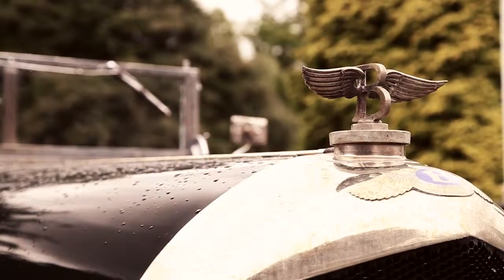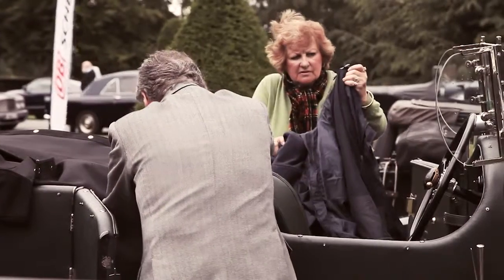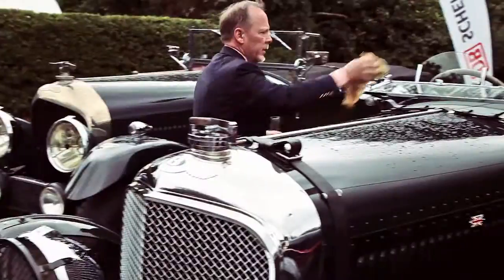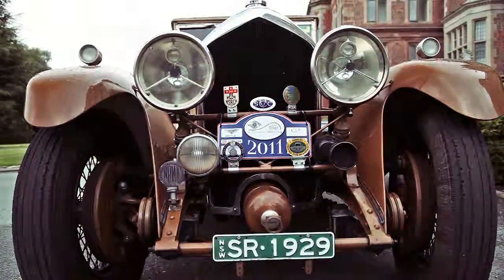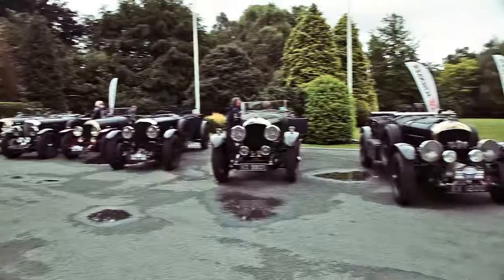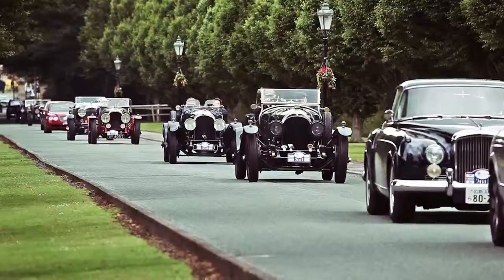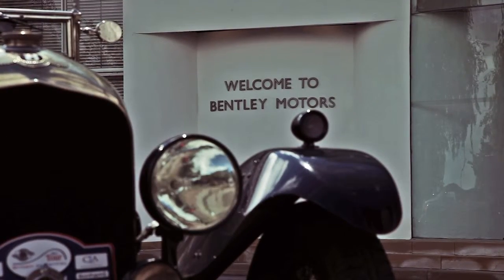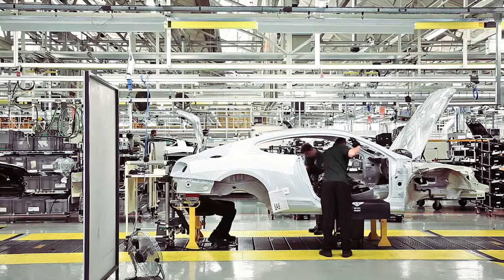Bentley - Extravaganza - Drivers Club - 2011